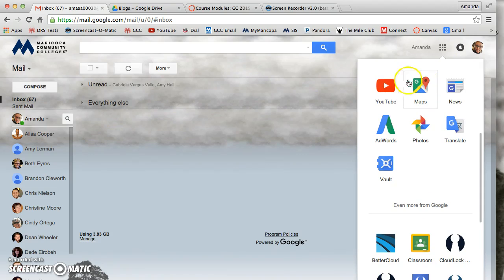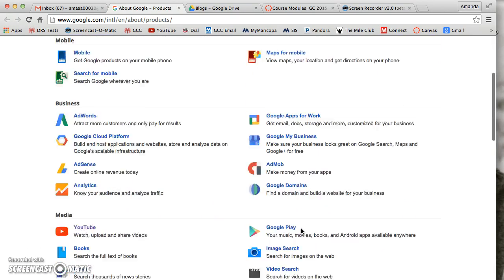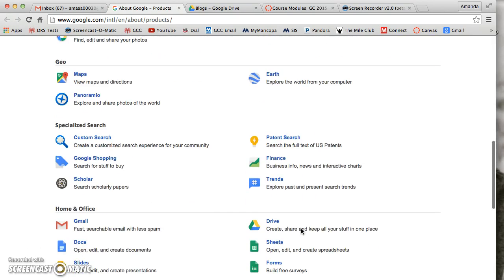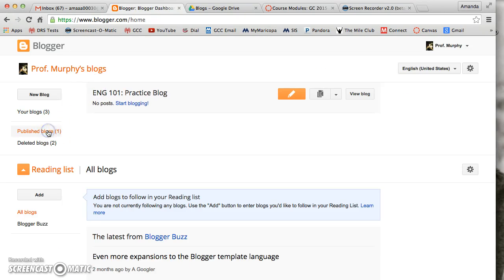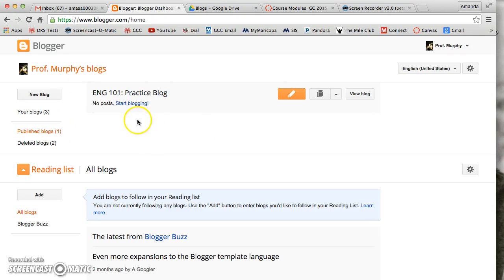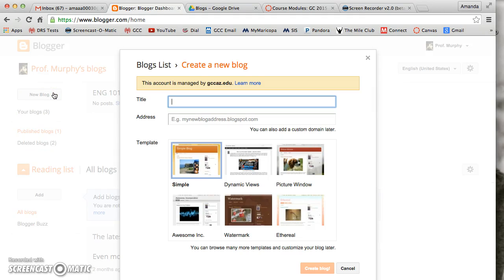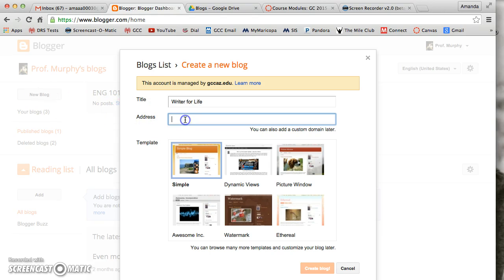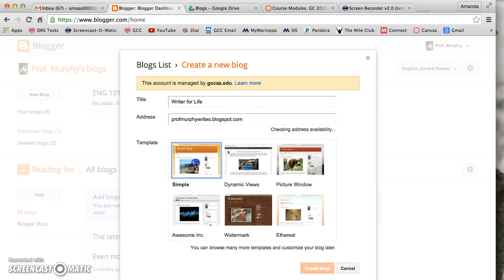ENG 091: Blogger - Blog Setup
Watch this video to learn how to find Blogger and setup your blog for our class.